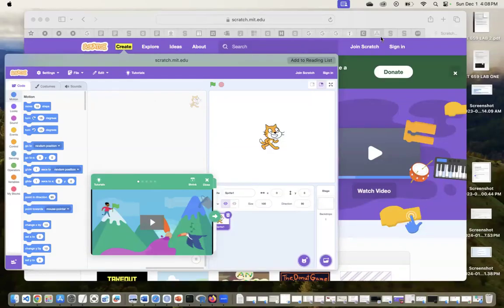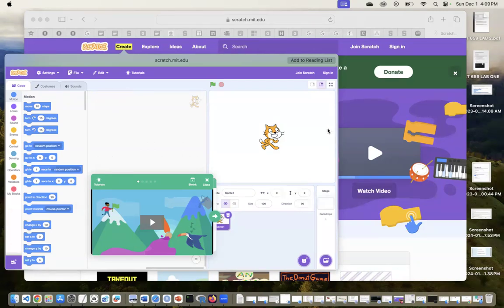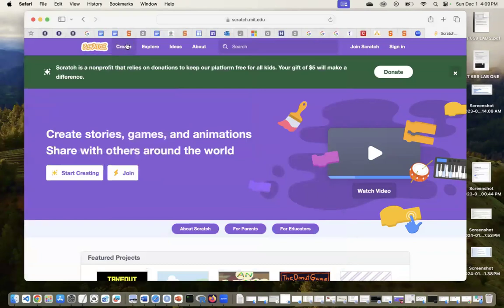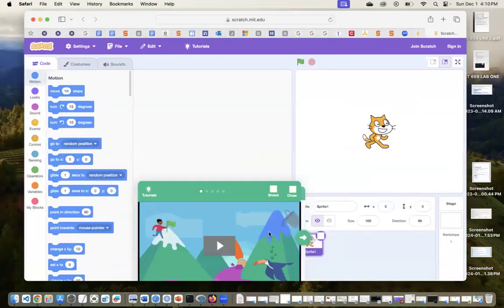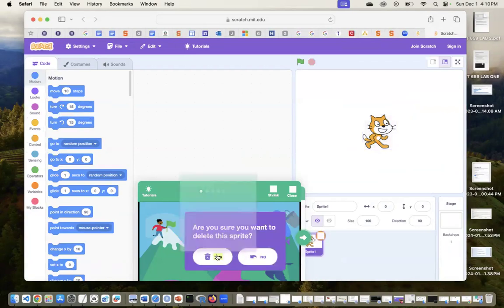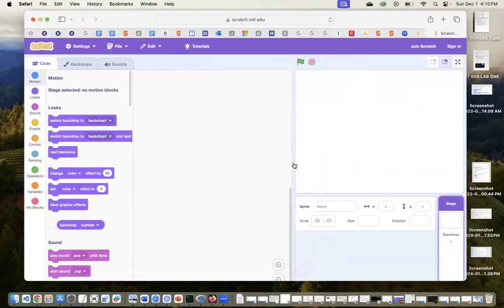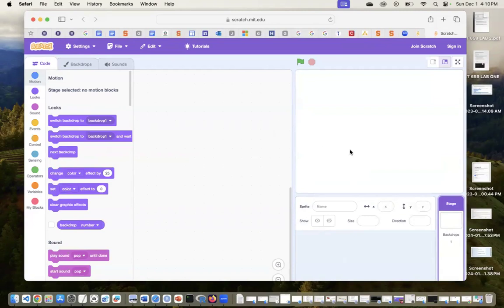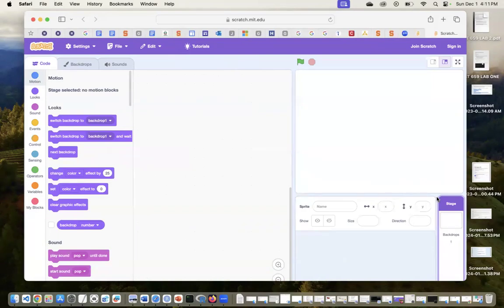sintiki scratch video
tech exercise video